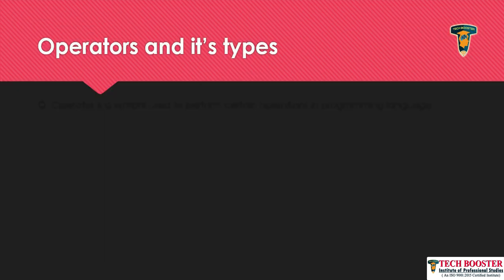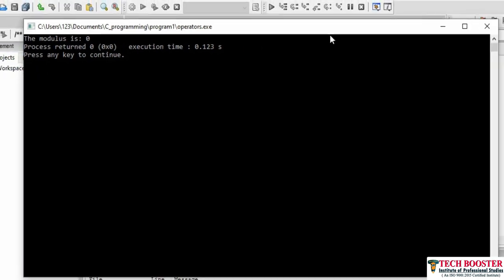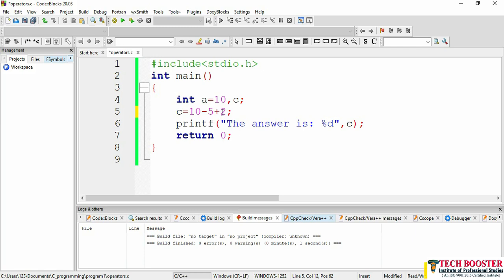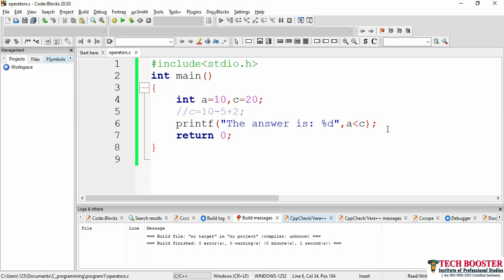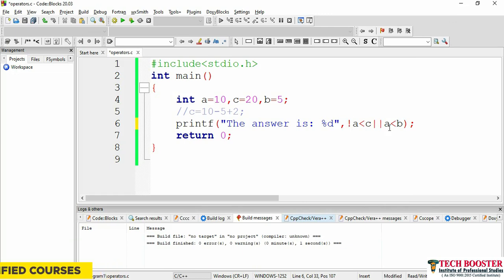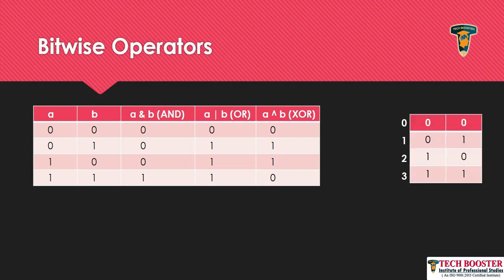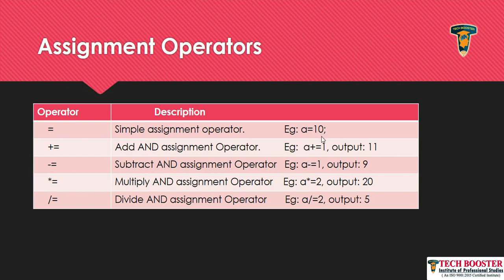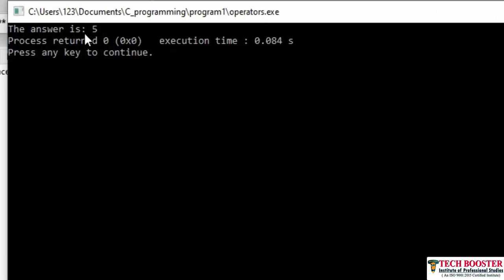Operators and its Types in C language | C Programming Tutorial | C Programming Course | Lecture 11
This TechBooster video on C programming talks about operators and their Types in C programming. This is a part of our complete C programming course